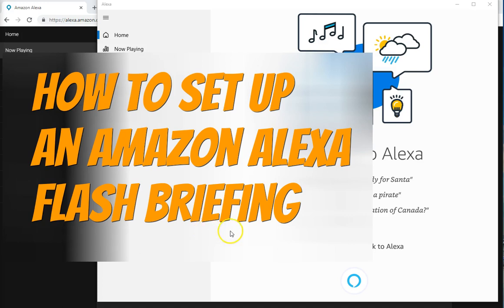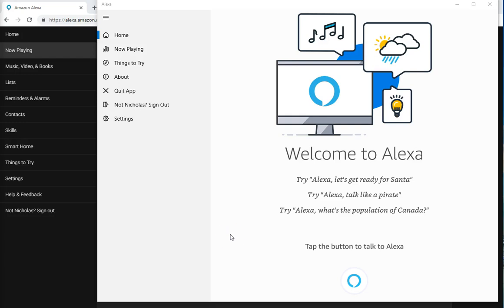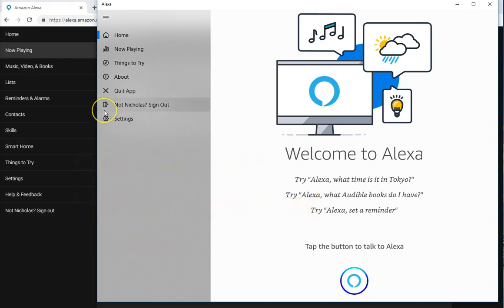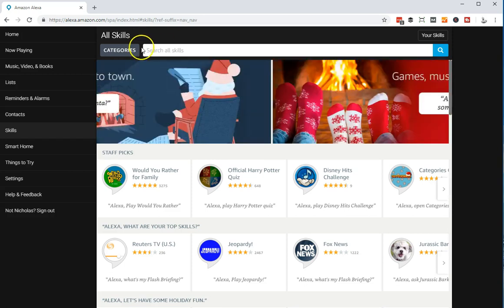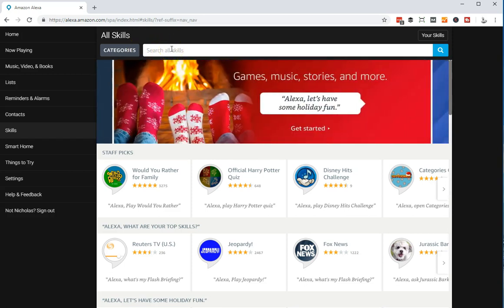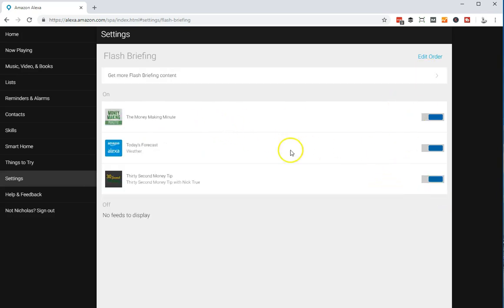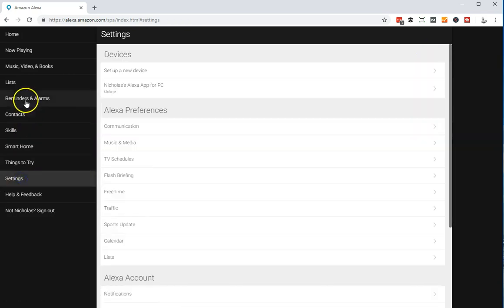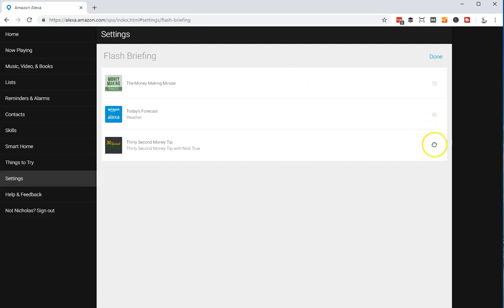How to Set up an Amazon Alexa Flash Briefing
Setting up your Flash Briefing on Alexa is easy.

(A flash briefing is a customized report of content you want to hear, and the building blocks of that report are Alexa skills.)

If you know the skill’s name, you can ask Alexa by voice. Alternatively, you can search by keyword or category at Alexa.amazon.com.

Eligible skills will automatically be added to your Flash Briefing. The easiest way to customize the skills that are included and the order in which they play is to go to Settings — Flash Briefing.

There you'll be able to edit and rearrange the order of your Skills.

To play or test it out in real life, just say "Alexa, what’s my flash briefing?"